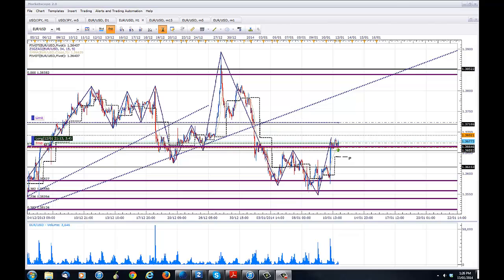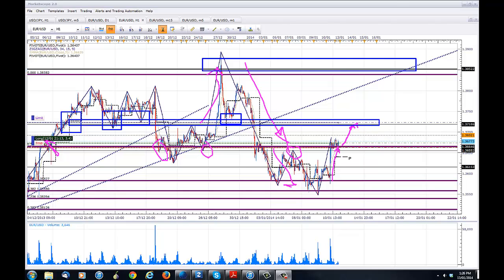$EURUSD- forex Trade 13-1-2014